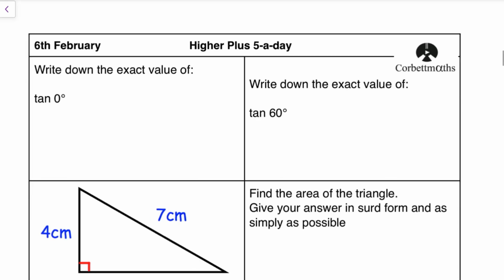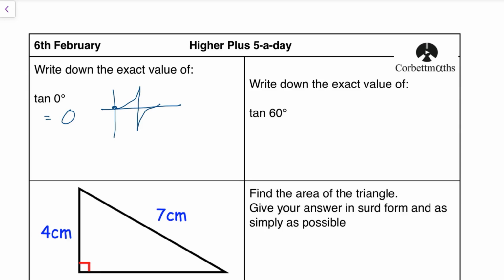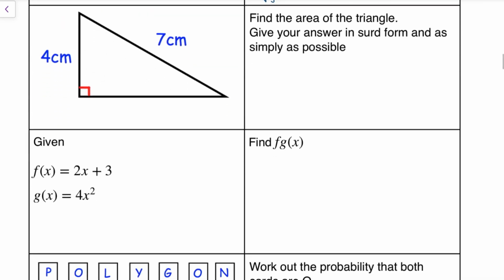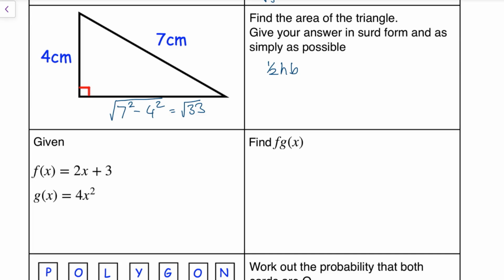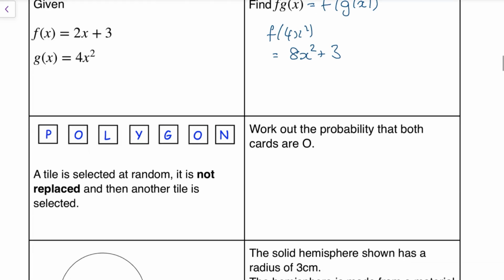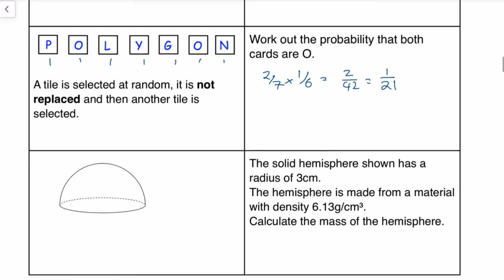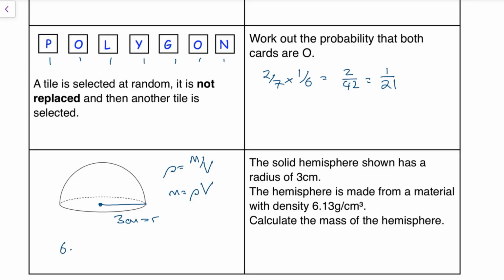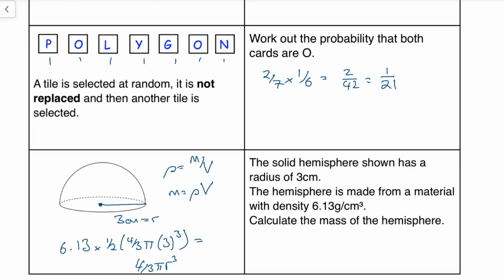GCSE MATHS - 5-a-day - HIGHER PLUS - 6th February